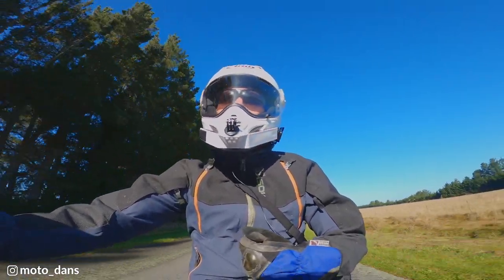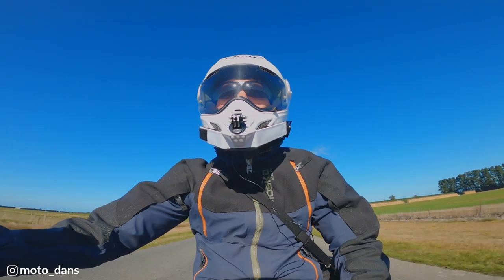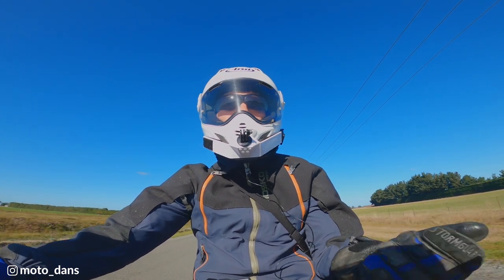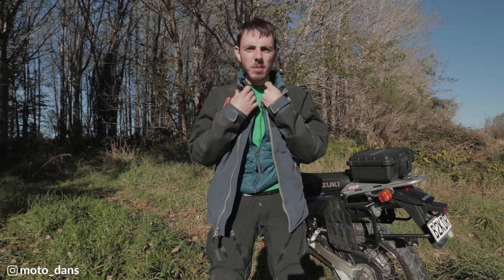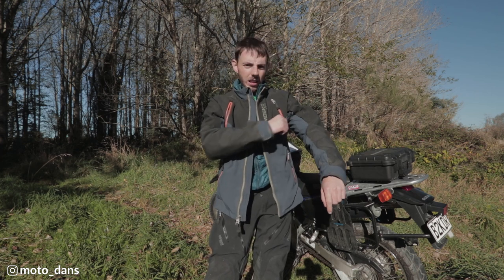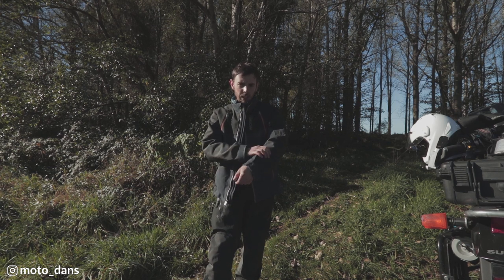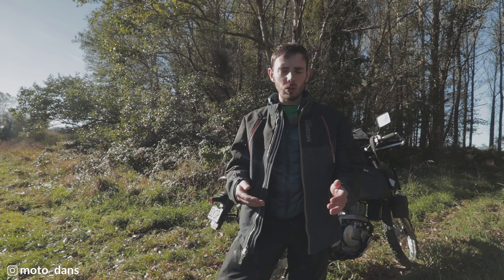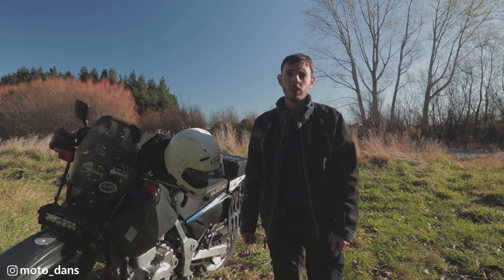MoskoMoto Basilisk Adventure Jacket Review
Hey guys, I have done a few thousand km's with the MoskoMoto Basilisk jacket so I thought I would make a video and tell you all what I think!